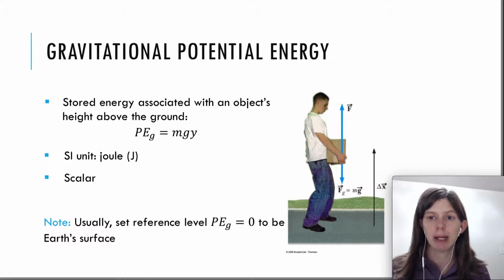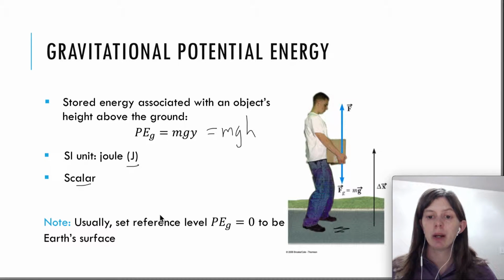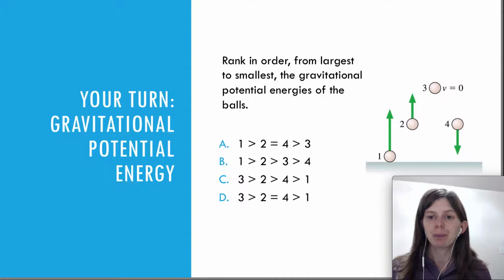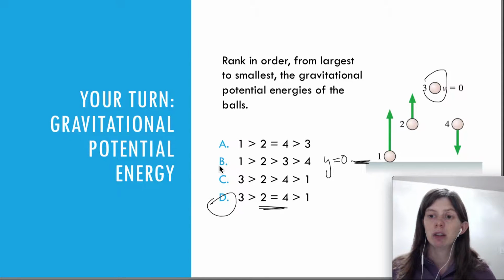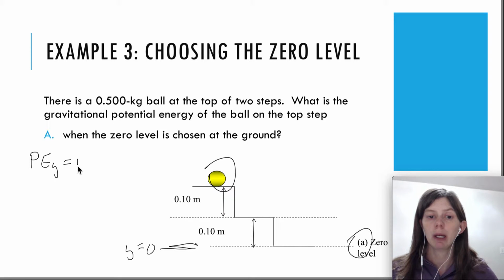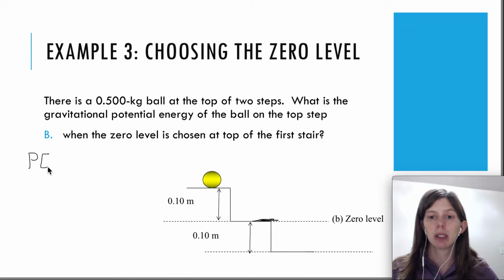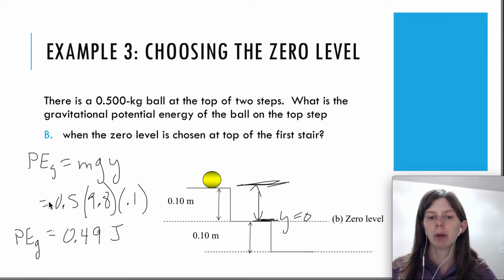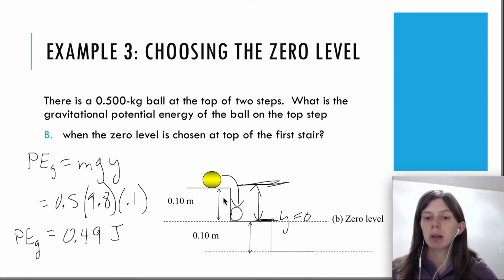v041a gravitational potential energy